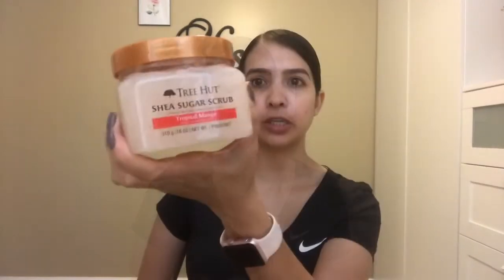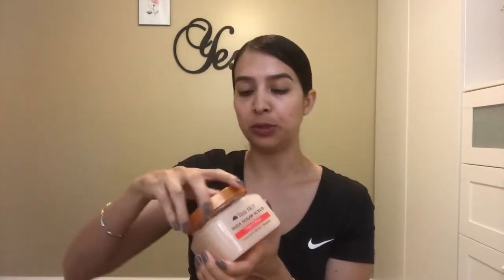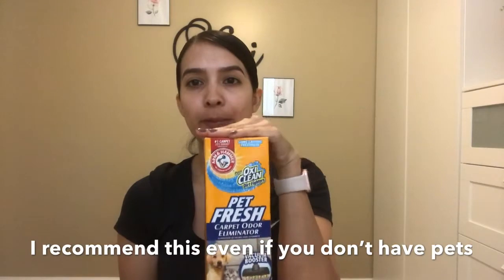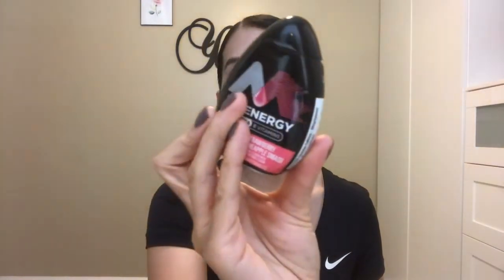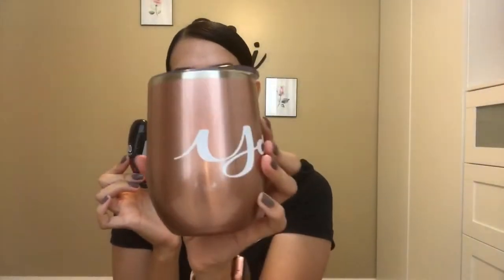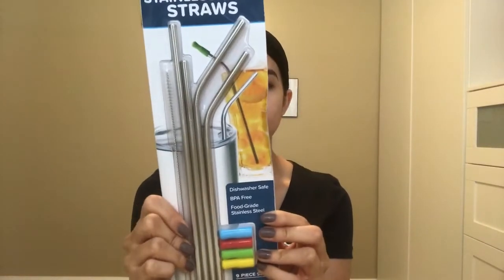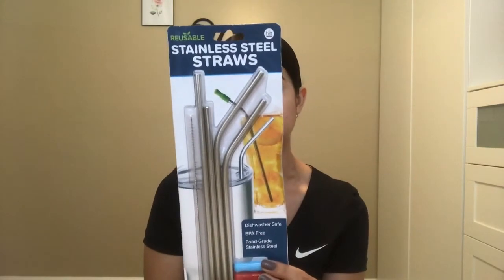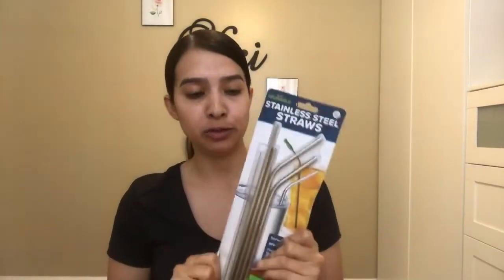Random Walmart Haul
Sugar Scrub:

Carpet Freshener: